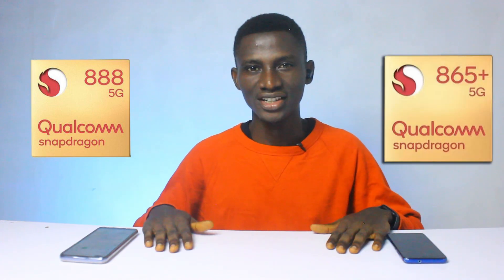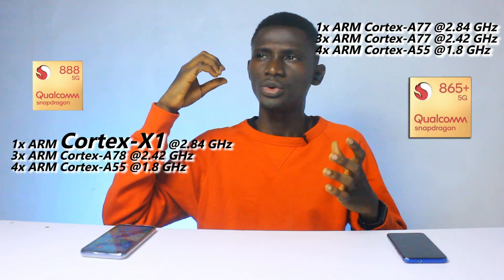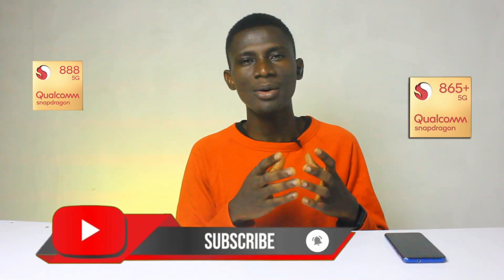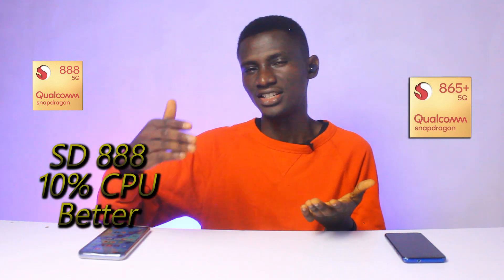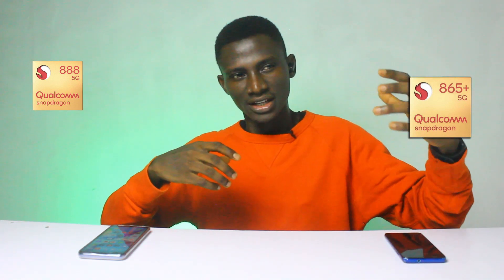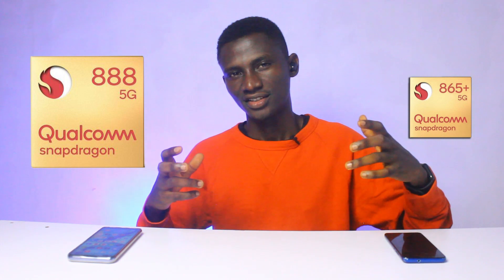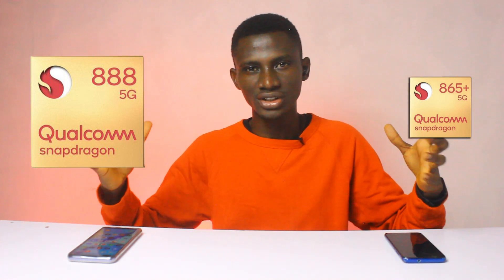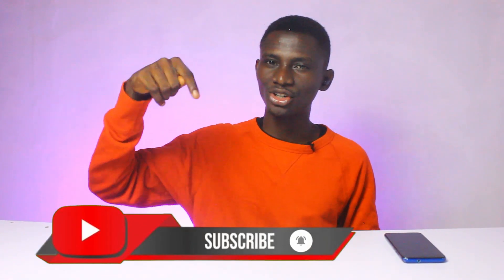Snapdragon 888 vs Snapdragon 865 Plus: Why Buy 2021 SD 888 Phones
Qualcomm Snapdragon 888 vs Snapdragon 865+: Why Buy SD 888 Flagship Phones in 2021

3. Tell us why you should be among the 5 lucky winners and also tag your friends to like your comment. The comment with highest likes, stands a chance of winning. Good luck guys 👍